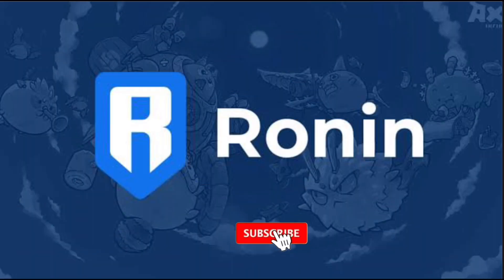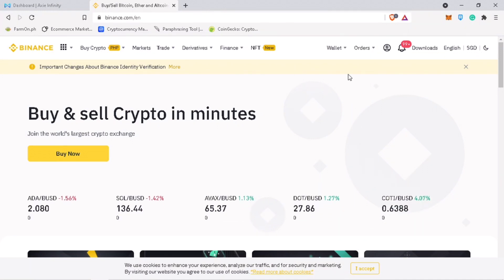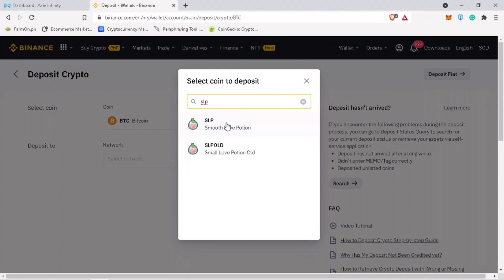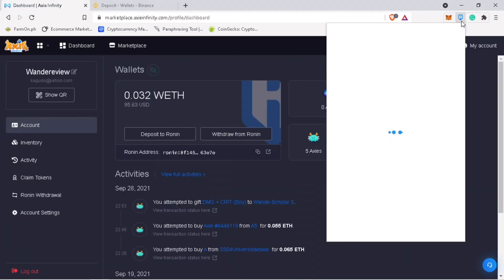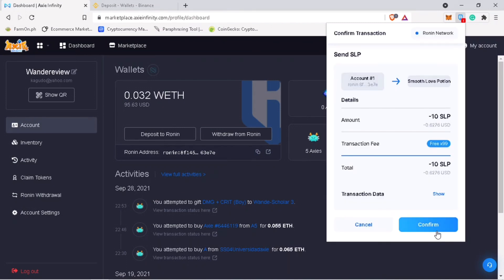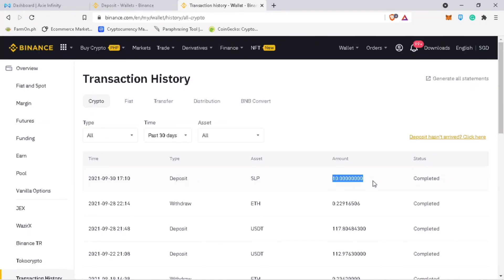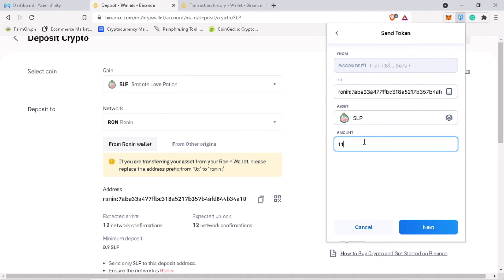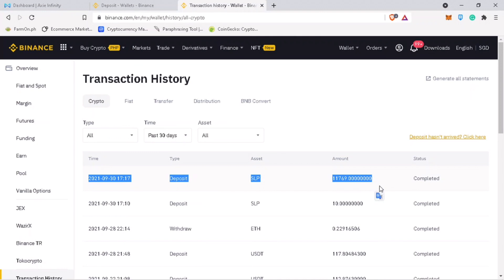How to WITHDRAW SLP Token from RONIN wallet to BINANCE exchange | Tutorial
Here’s a quick video tutorial on how to withdraw your SLP (Smooth Love Potion) tokens from your Ronin Wallet into your Binance account. See the video to learn more!